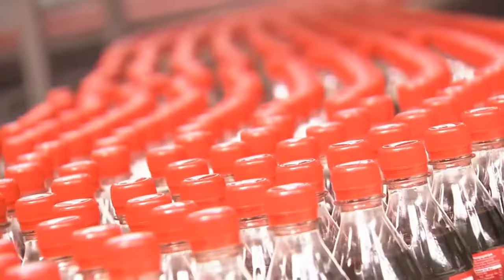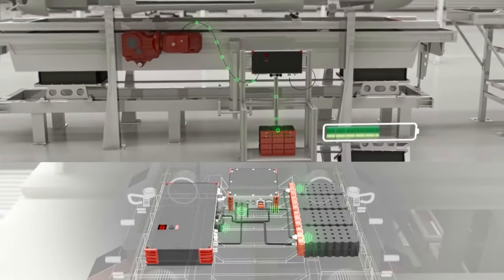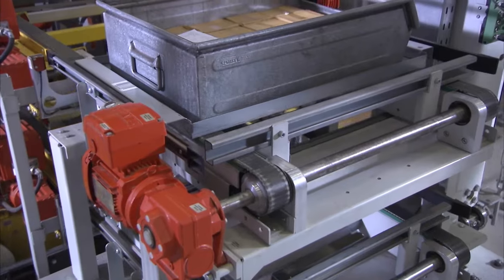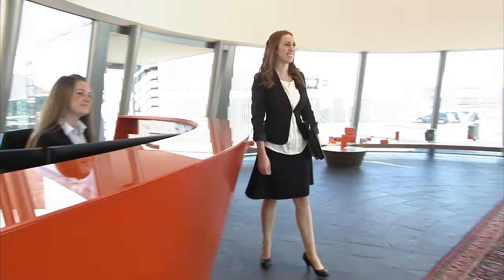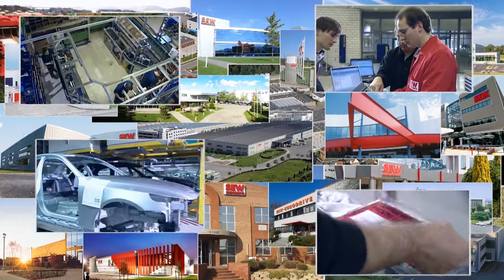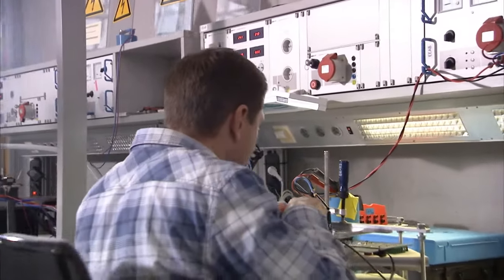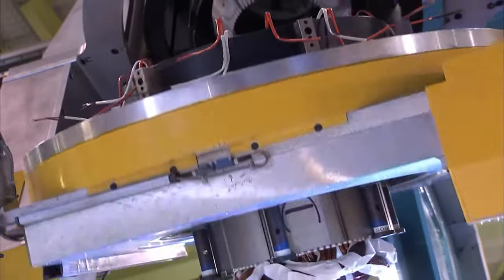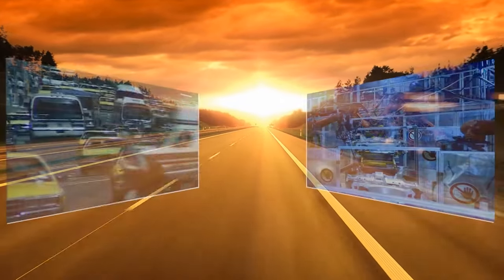Corporate film | SEW-EURODRIVE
As one of the world's leading specialists in drive technology, SEW-EURODRIVE ensures every day that the world keeps moving. And has been doing so for over 80 years. Experience our company in moving pictures.

SEW-EURODRIVE -- Driving the world.